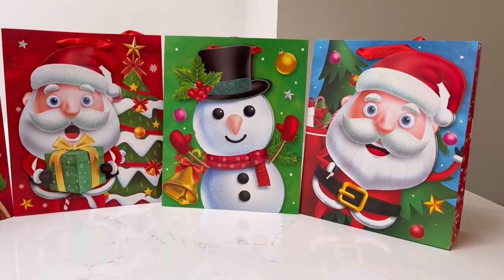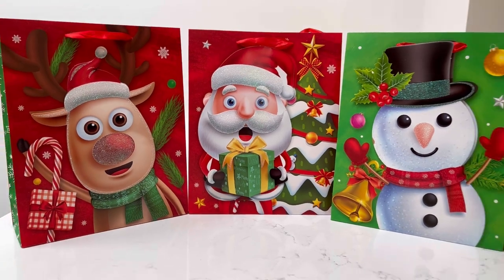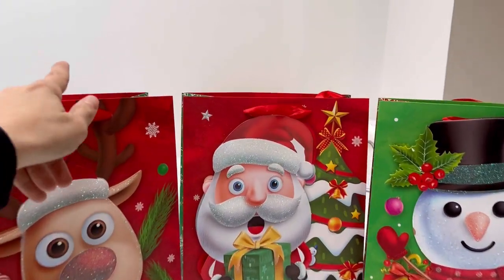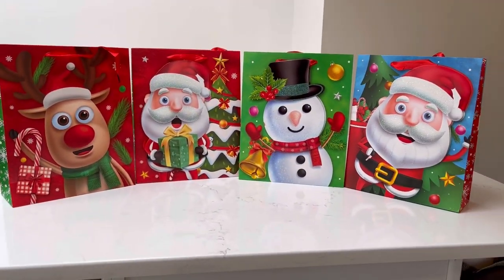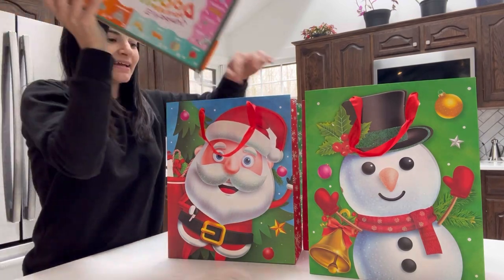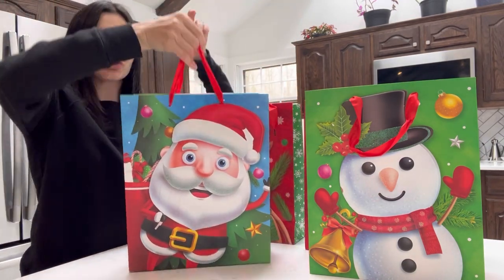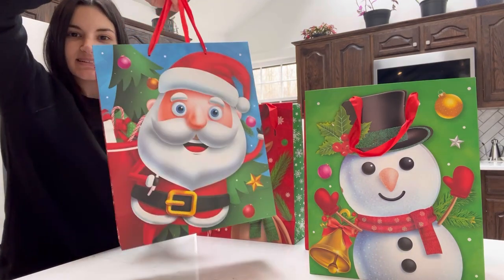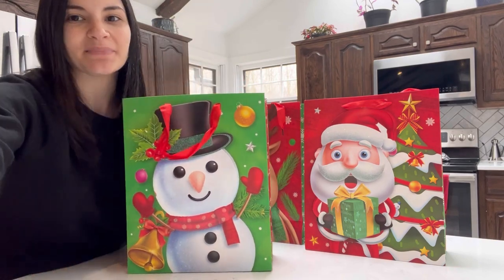Mega Pack Xmas Gift Bags - Traditional Holiday Character Xmas Gift Bags - Bulk Pack Of 12